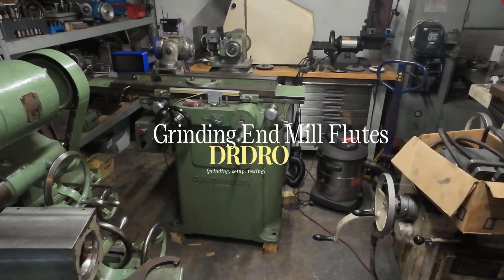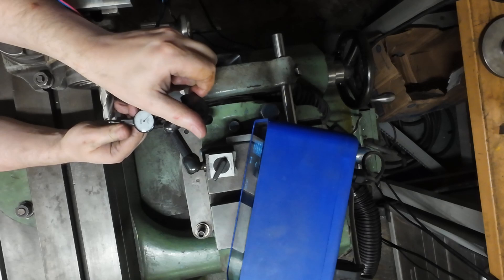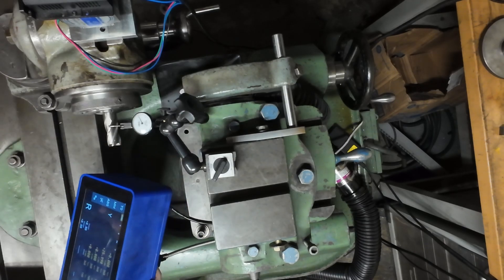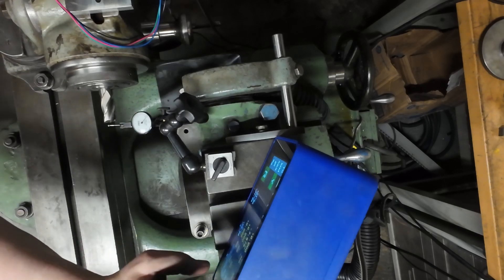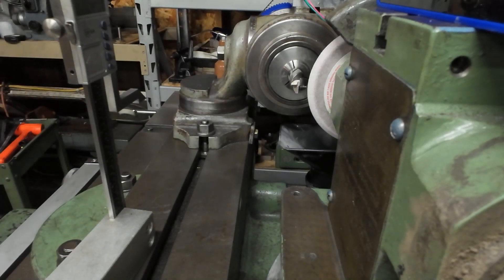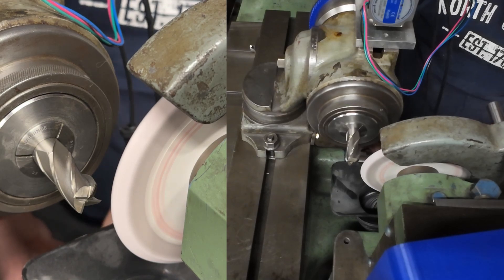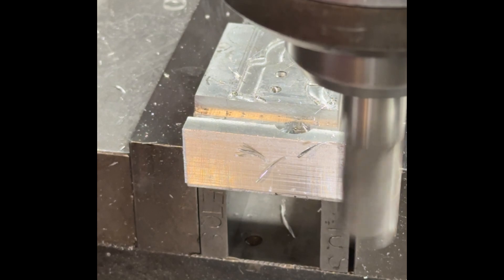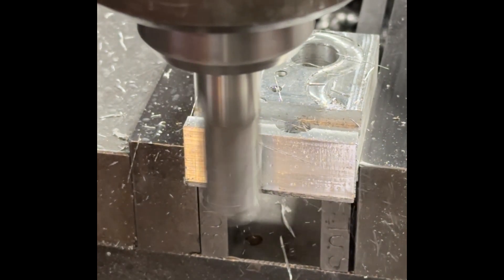Adding DR.DRO and Servo Motor to Grinder Work Head! Boost Your Tool Cutter Grinder! (Part 2)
Second episode with our tool cutter grinder equipped with DRDRO!

In this episode we're looking at how to find out the helix angle for the flutes and how to configure the DRO to follow it to perfection.

We'll perform a quick regrinding of a worn out end mill, just to show the capabilities and performance of DRDRO, then we'll run a quick test on the Bridgeport Mill to see the results of our sharpening work.

We're also on Instagram and Facebook if you want to reach out and talk :)